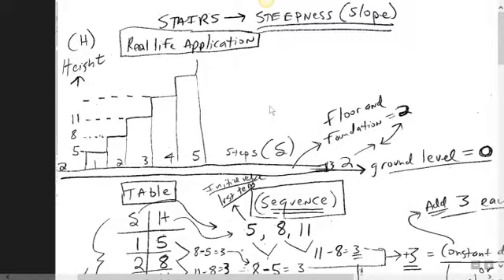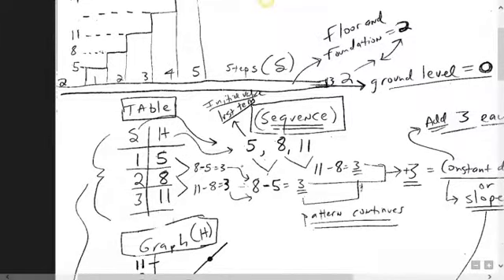2 Patt Seq Intro B, Real Life Example